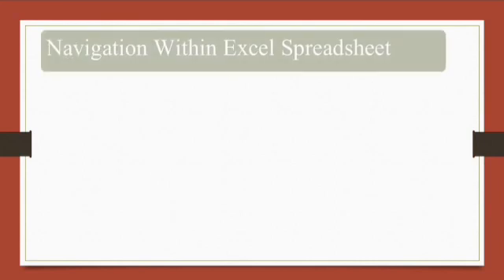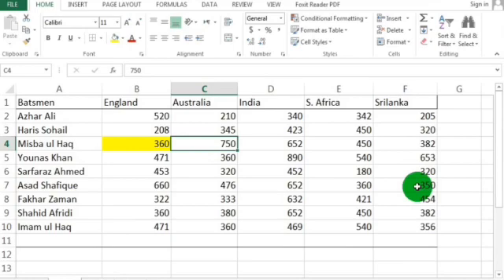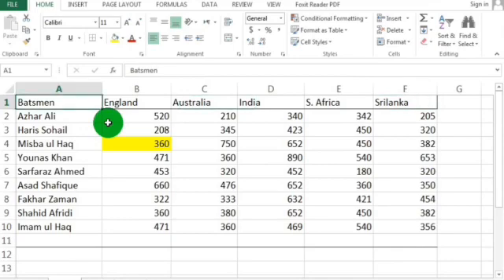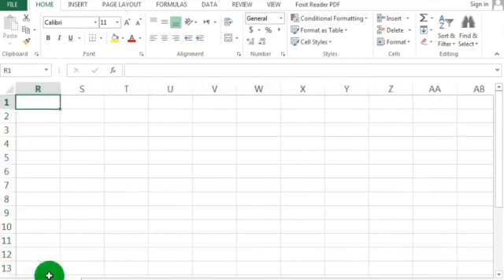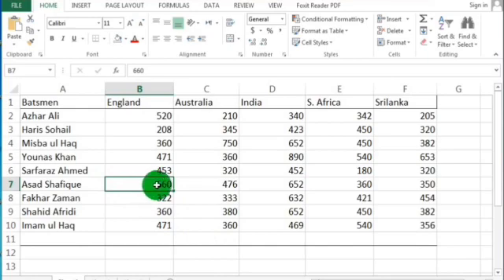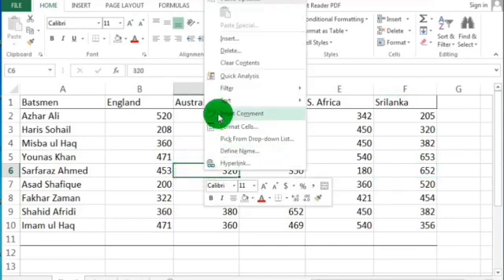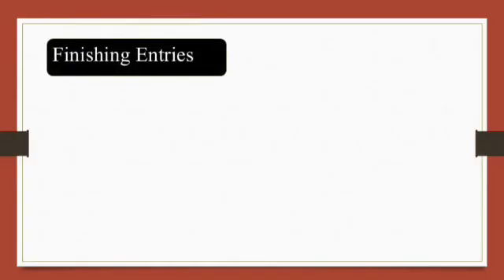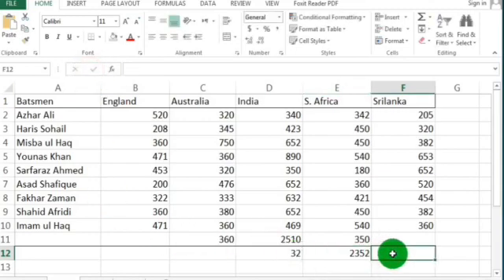Basics Of MS Excel | How To Navigate Work Sheets , Move between worksheets In Excel, Finish Entries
Basics Of MS Excel | How To Navigate In spreadsheets, Edit Data, Move In the table, Finish Entries
This tutorial of Microsoft Excel is about navigation in spreadsheets, editing data in the table, moving through the table and finishing in entries.
this tutorial works in Microsoft Excel 2007, 2010, 2013, 2016 and 365 in 2020